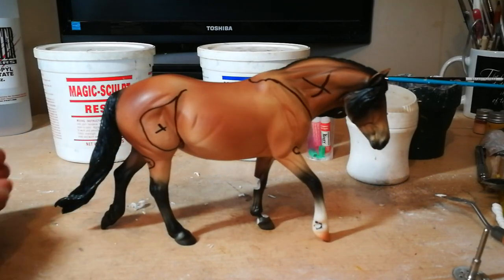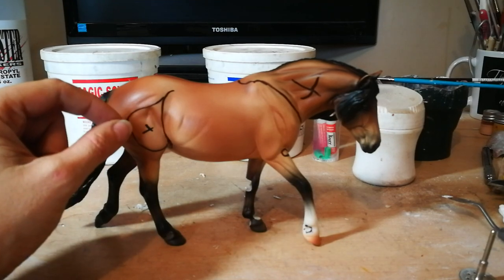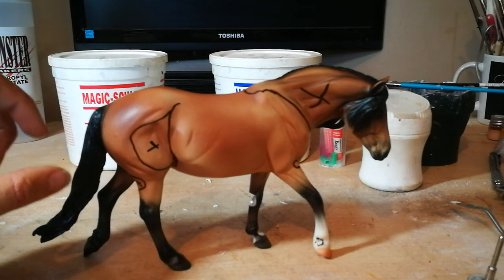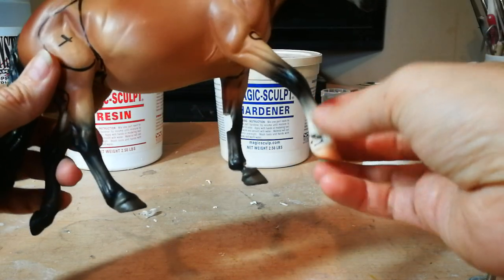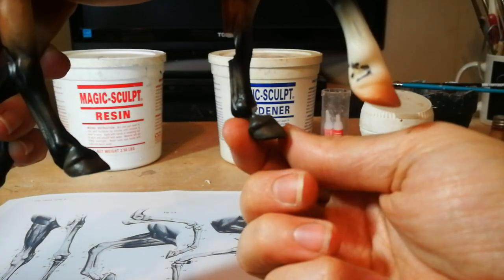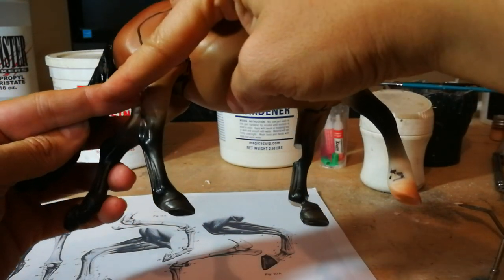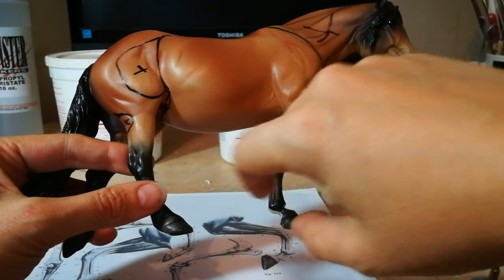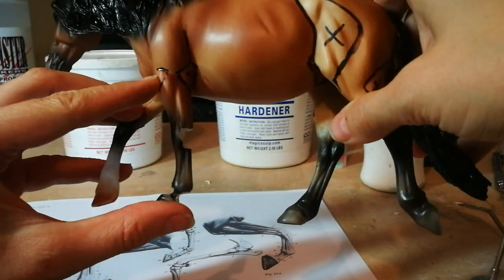Customize Your Breyer Model Horse - What to Move and How?!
We go over how to move legs, heads and the big parts on a model. How do you visualize moving a joint? What will get in your way and what will help you? How does resin differ from plastic?

Plan, cut, heat and rock on! 🤘